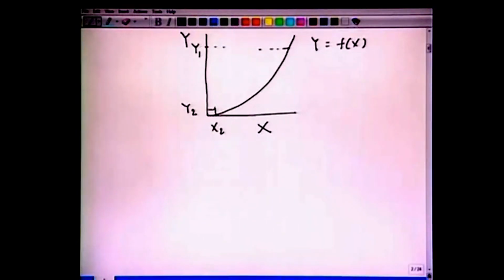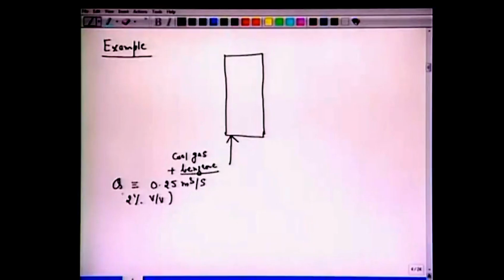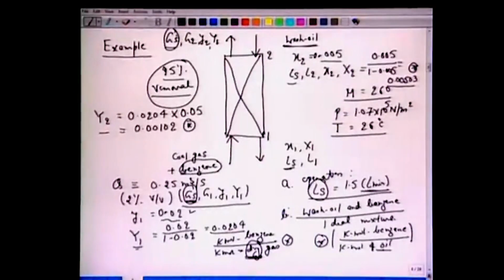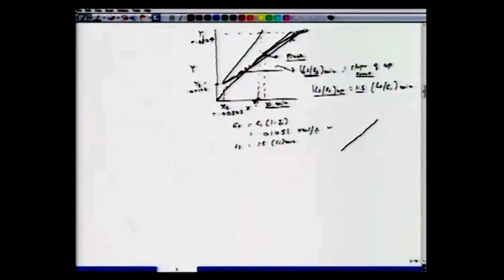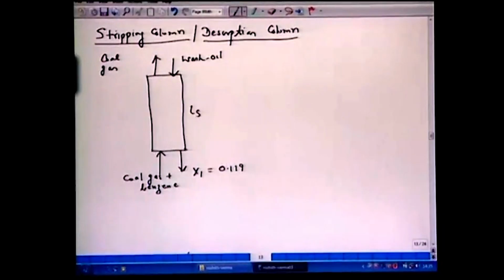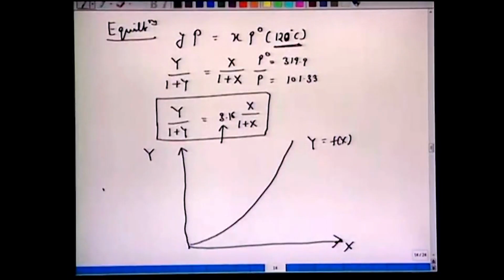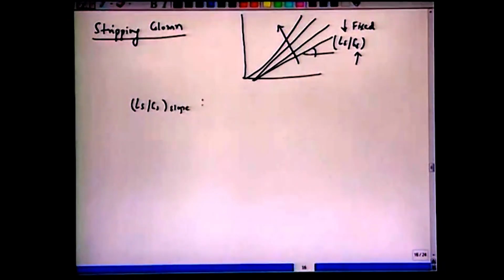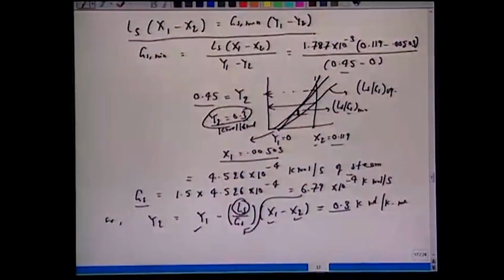Lecture-10: Mass Transfer II